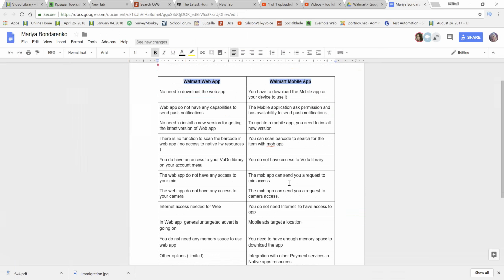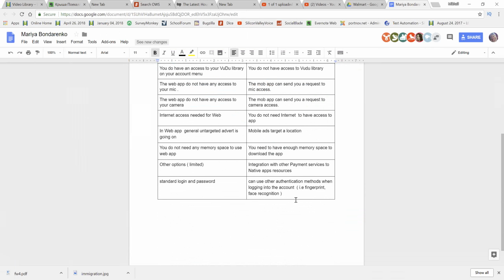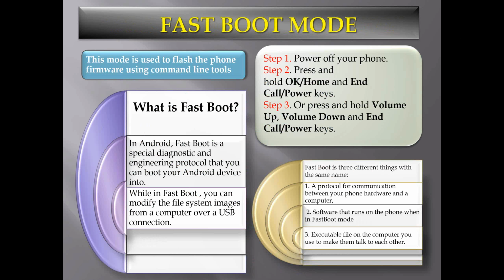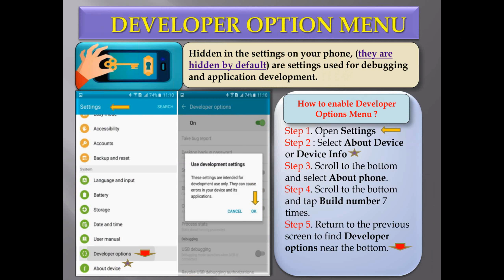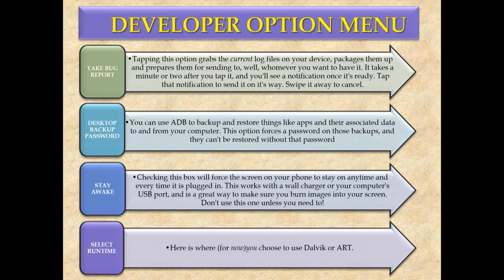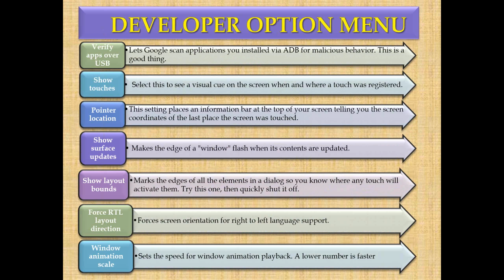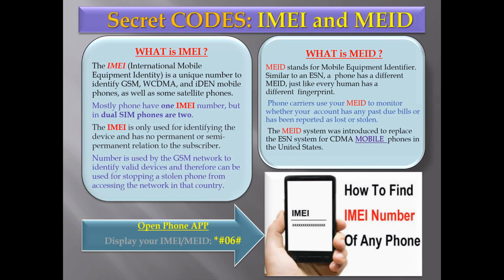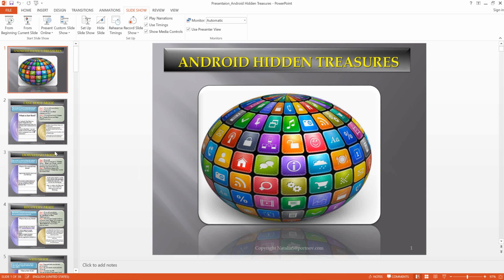Mobile Natalia 2